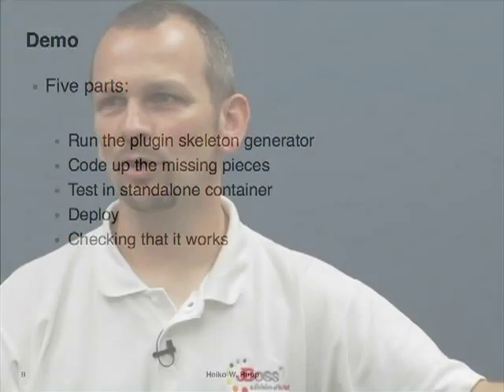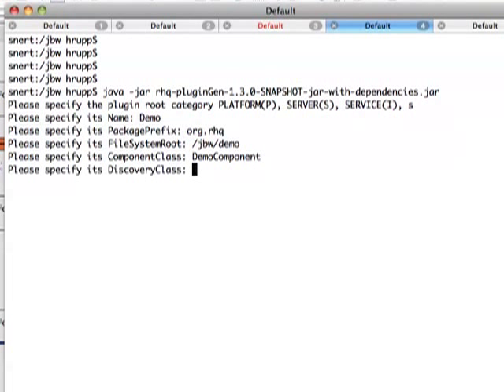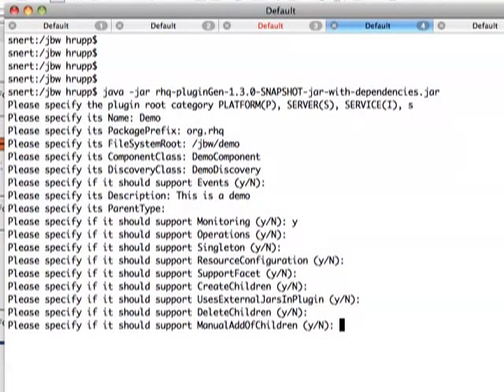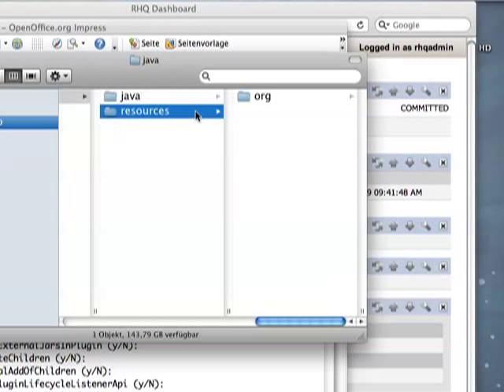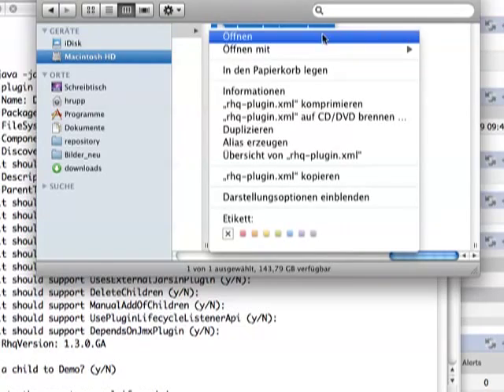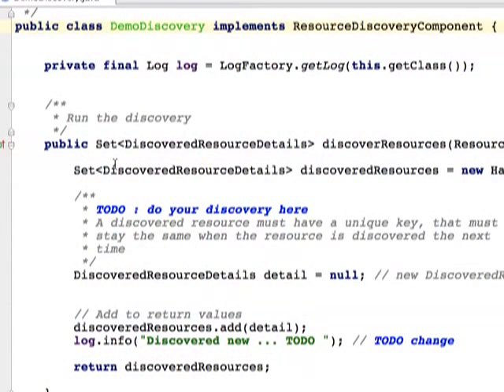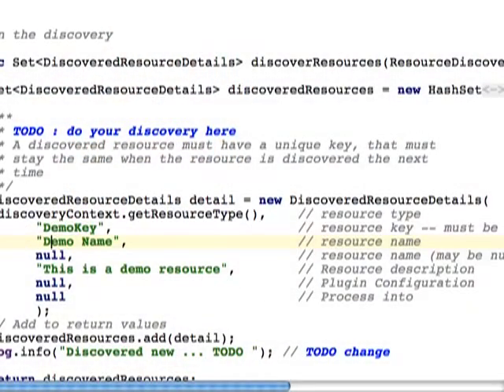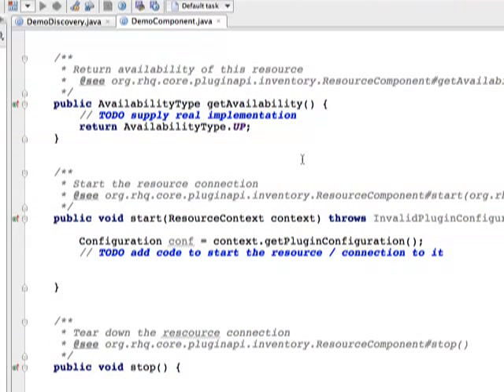Part 2/3 Extending RHQ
Extending RHQ with Heiko Rupp JBoss Core Developer at Red Hat.